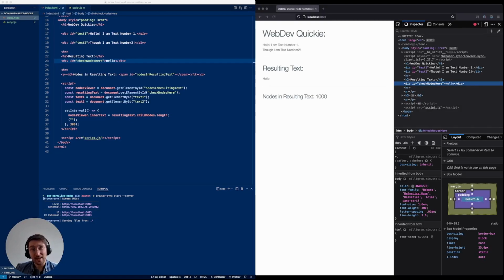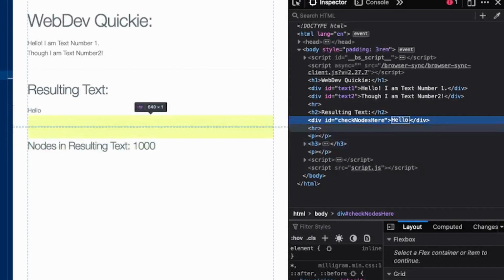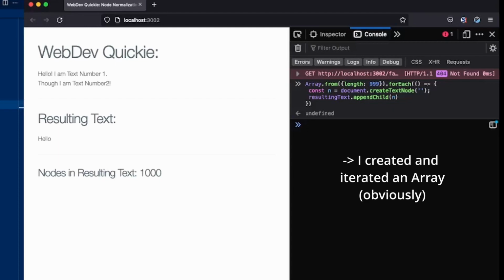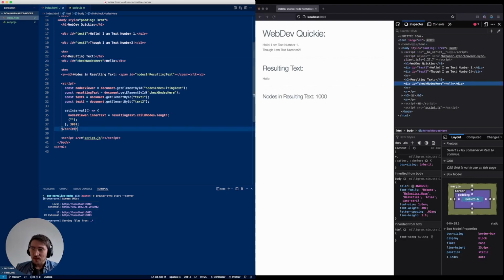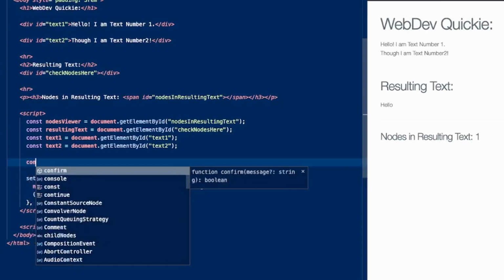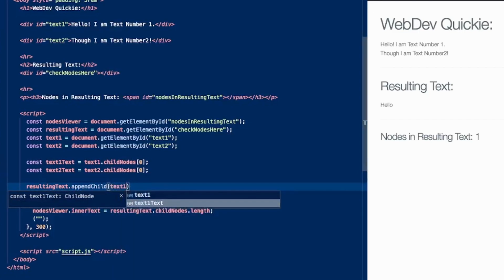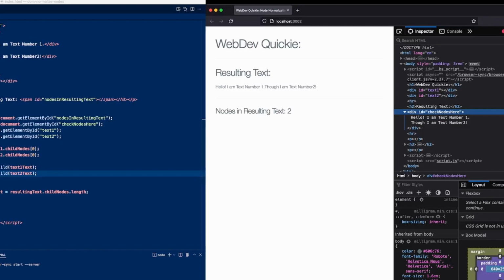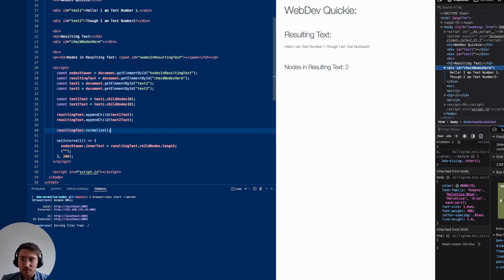4mins Frontend Quickie: Understand Node.normalize()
Node.normalize() can be helpful when working with "Node snippets". It's pretty easy to understand but apparently only a few people seem to inuitively know where it comes from.